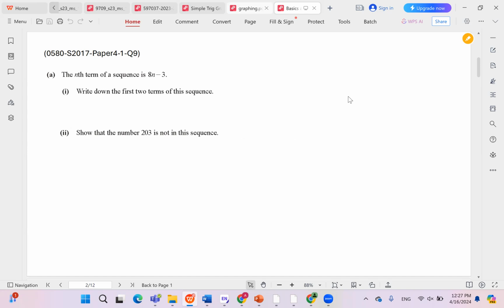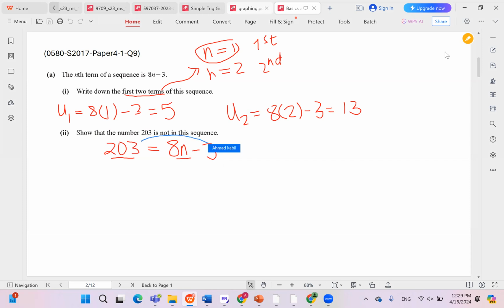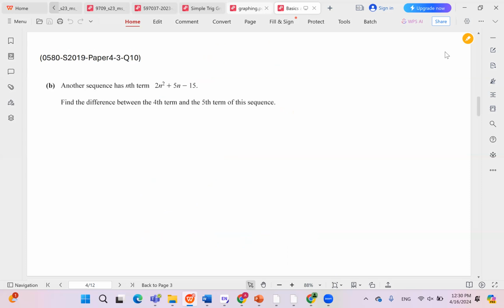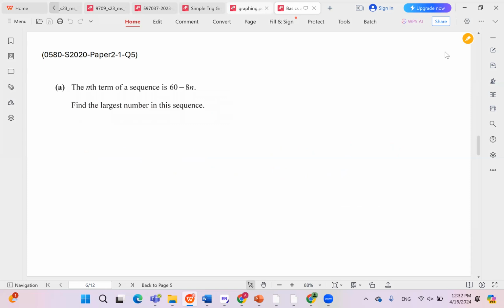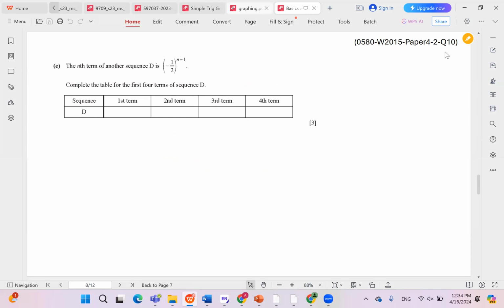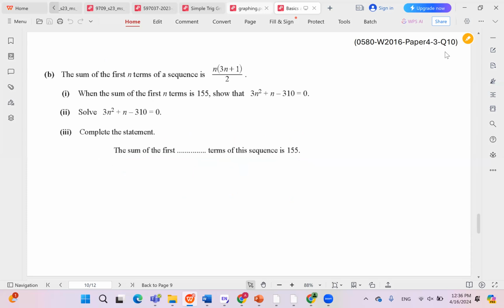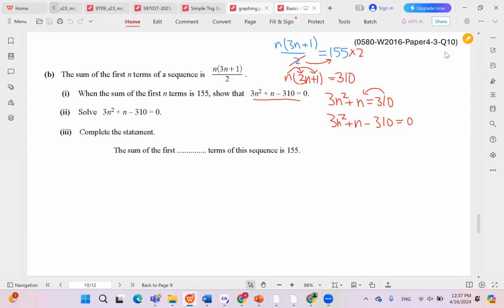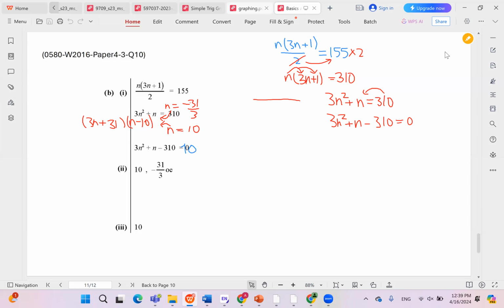Basics and Algebra of Sequences